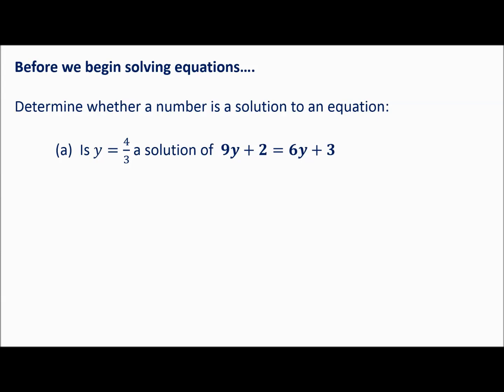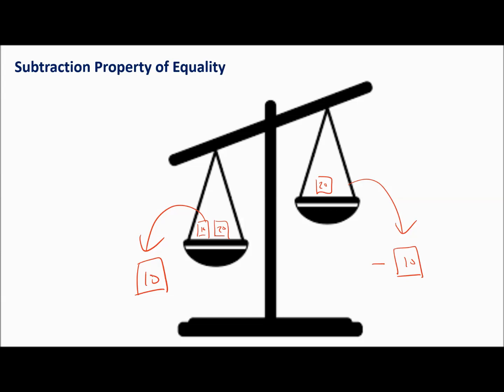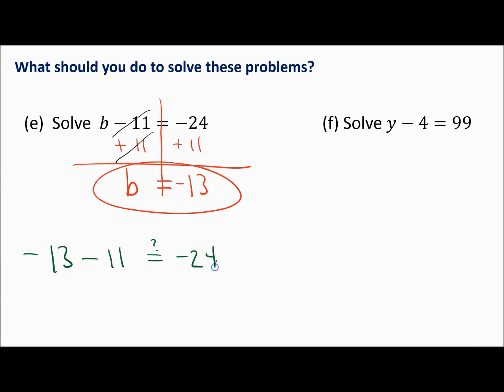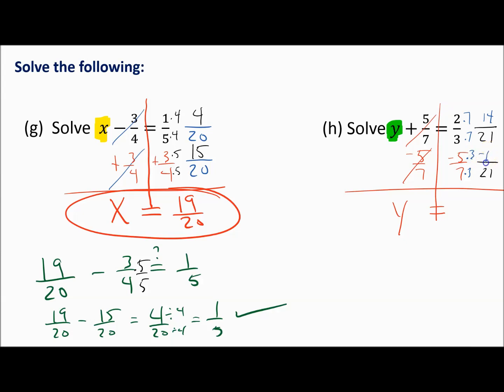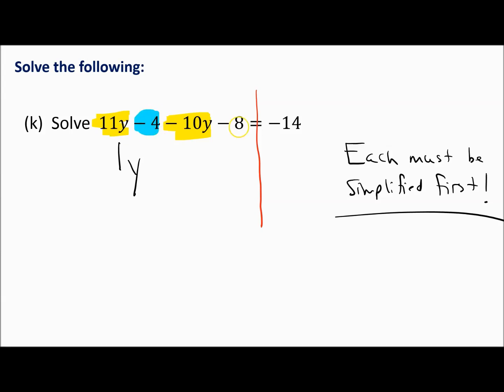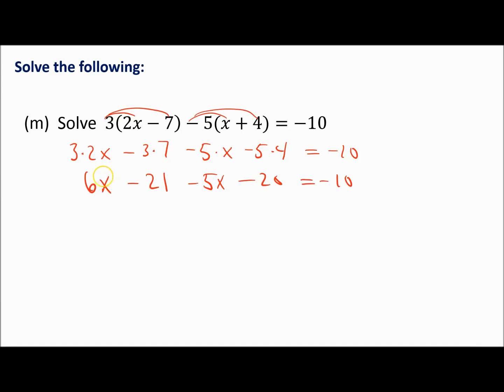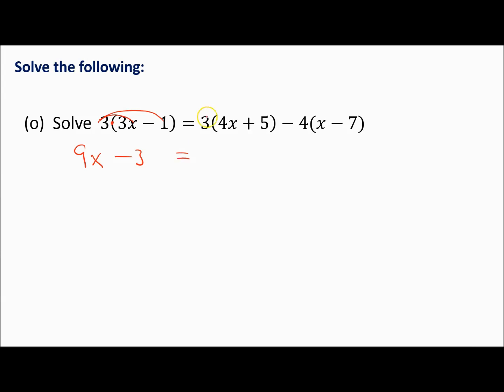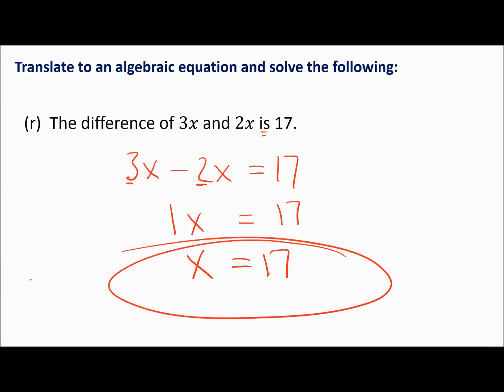MTH098Notes2 1SolveAddSubtractE1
MTH 098 Notes introducing properties of equality of addition and subtraction and solving equations using these properties.